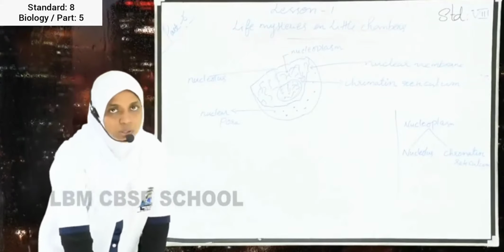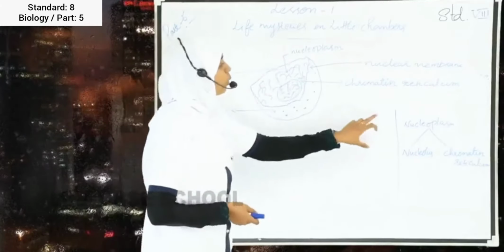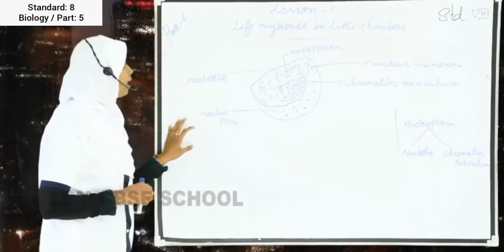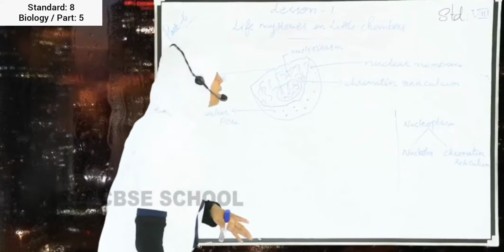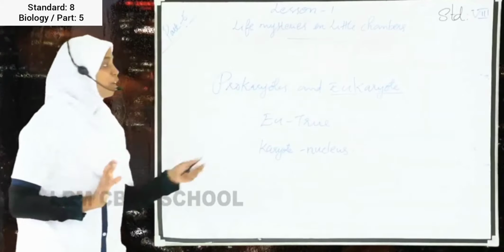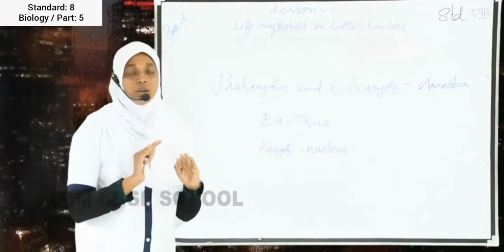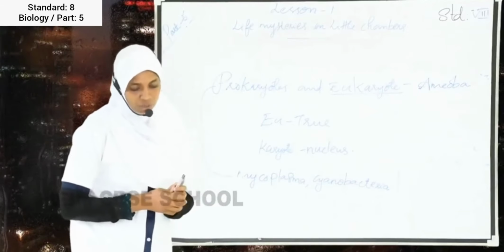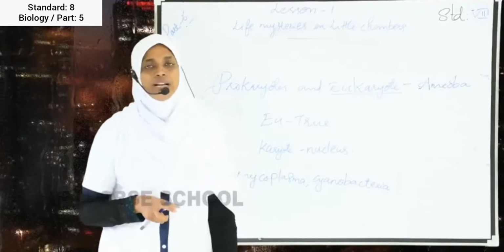LBM│STD 8 BIOLOGY│PART 5│14-08-2020│TEACHER: ANSI│LBM SCHOOL AYATHIL KOLLAM